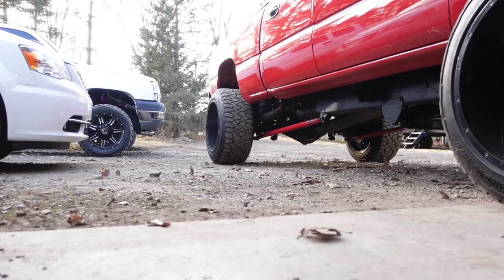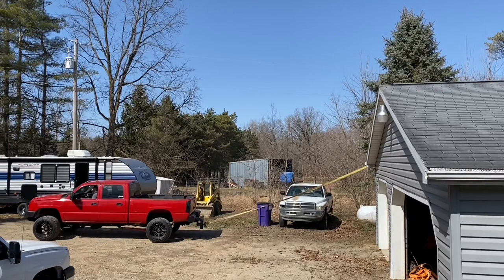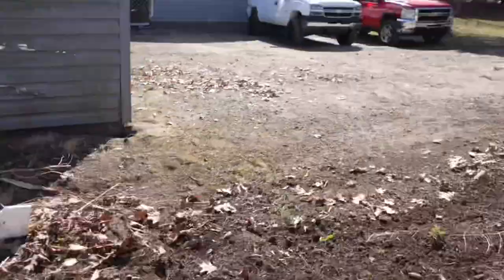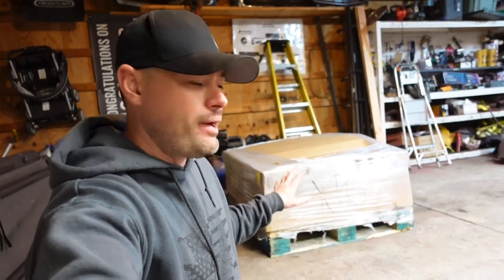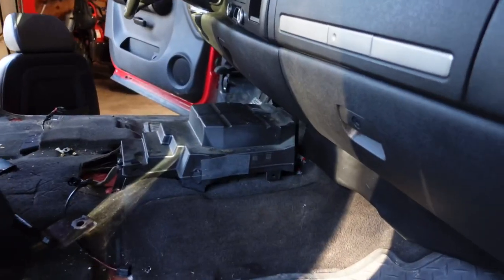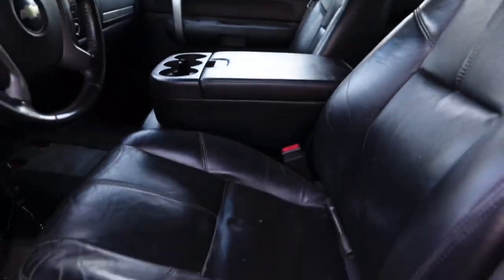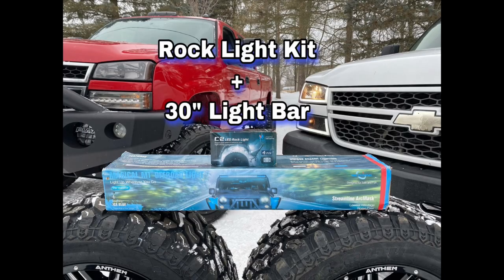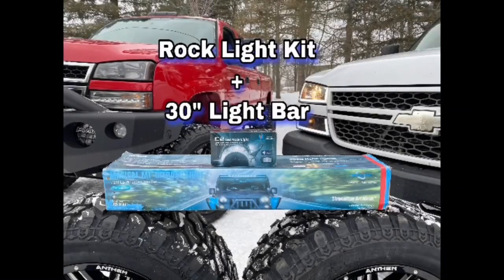The Dump Bed Kit Finally Arrived! Beyond Excited!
$199 off of order when you add a PIERCE Cooler to their cart.

68mm Street Turbo Ryan’s Diesel Service
60% Injectors Bitterroot Diesel
PVC Reroute
6" Pro-comp suspension lift kit
5100 Bilstien Shocks
35/12.50/R22 DX12 Delinte
22x14 Instigators A776 Anthem Wheels

68mm Street Turbo Ryan’s Diesel Service
60% Injectors Bitterroot Diesel
PVC Reroute
6" Pro-comp suspension lift kit
5100 Bilstien Shocks
35/12.50/R22 DX12 Delinte
22x14 Instigators A776 Anthem Wheels